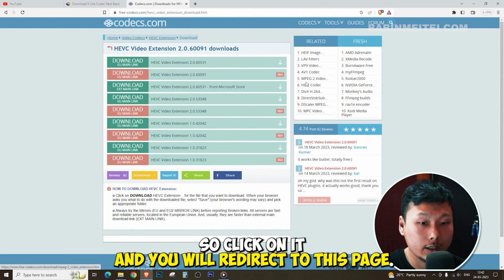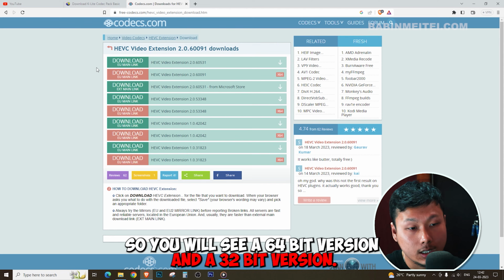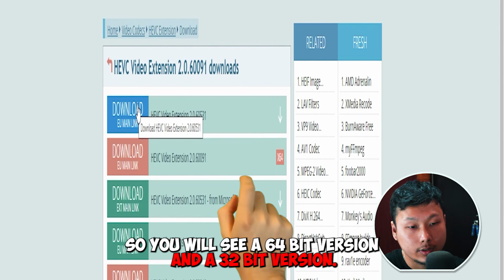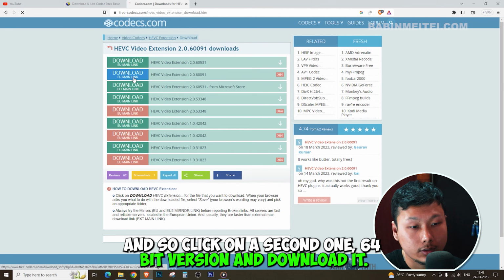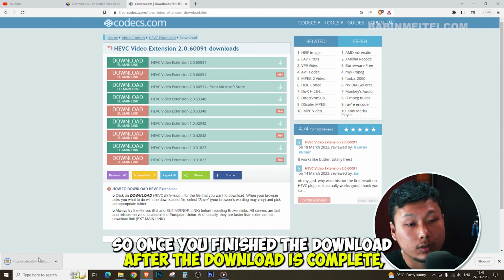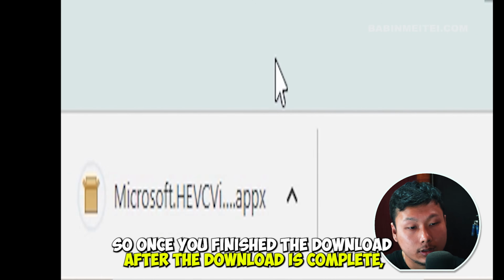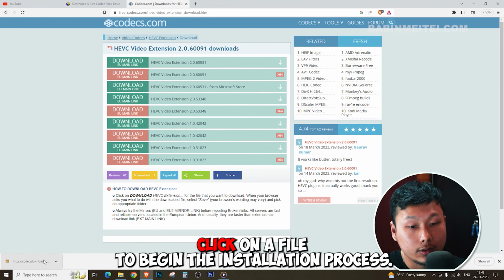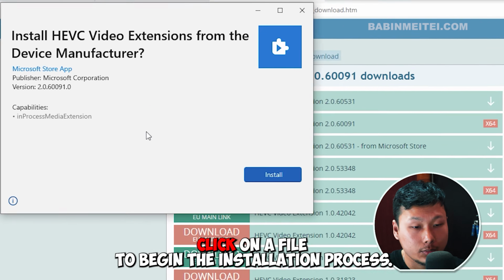To play this video you need codec 0xc00d5212 missing problem windows 10 [Fixed]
In this video i will be showing how to fix To play this video you need codec 0xc00d5212 missing problem windows 10 [Fixed] How to fix 0xc00d5212 error code|0xc00d5212 error code with new method in 2023 Fix - This item was encoded in a format that's not supported
for exclusive content and updates.
✅ BEST HOME COMPUTER DESK
THE MUSIC I USED:
Track: Mozart - Piano Sonata no. 11, K. 331 - III. Alla Turca
Watch:

 • Mozart - Piano So...